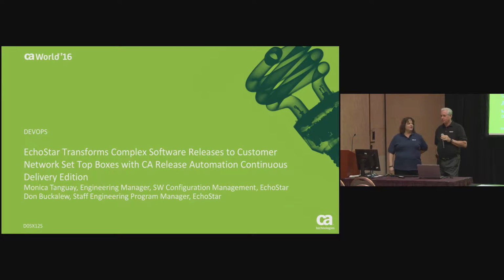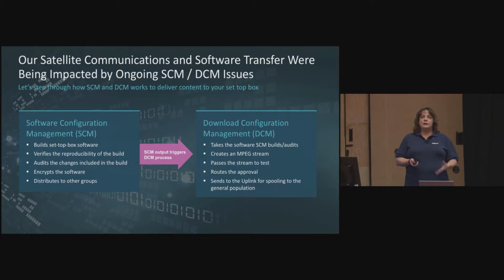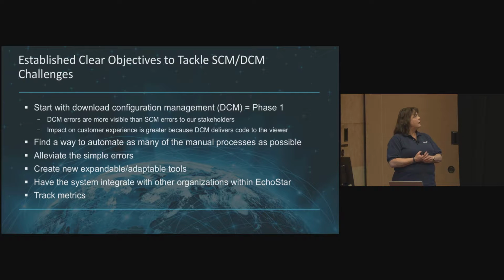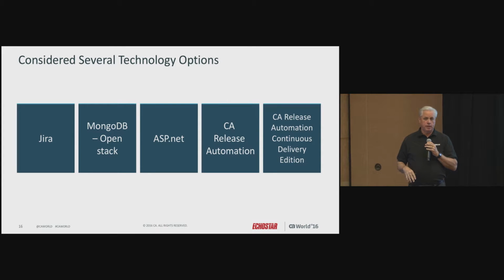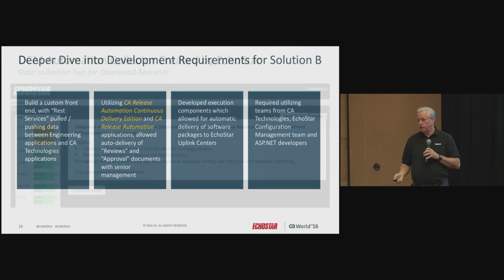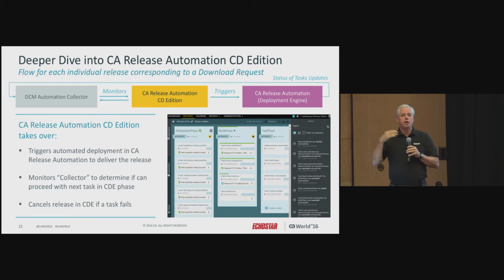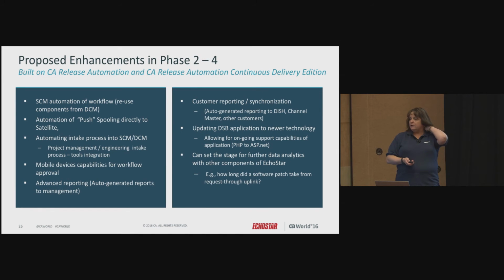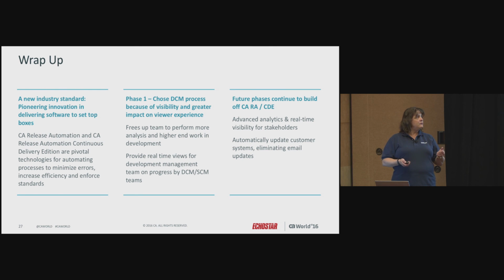EchoStar Transforms Complex Software Releases with CA Release Automation Continuous Delivery Edition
EchoStar Corporation is the premier global provider of satellite and video delivery solutions and pioneer of secure communications technologies through its EchoStar Satellite Services, EchoStar Technologies, and Hughes Network Systems business segments. A key part of delivering a great customer experience is keeping the different set top boxes (STBs) updated with the latest relevant software via the satellite network—no small feat. EchoStar has transformed what was a highly complex and manual process of delivering multiple, distinct software updates by using the combination of CA Release Automation and CA Release Automation Continuous Delivery Edition. They are now able to govern their multi-release process more effectively, accelerate the app deliveries and improve their quality with a controlled, automated pipeline process. Join this session to hear about EchoStar's unique multi-app release challenges and their creative approach to removing the complexity and risk in delivering multiple, frequent software updates to their customers.